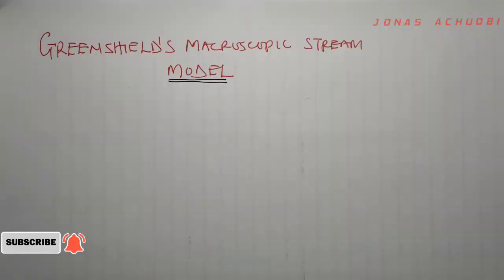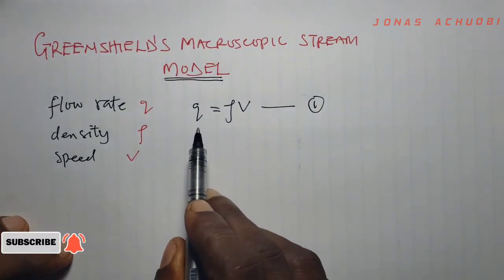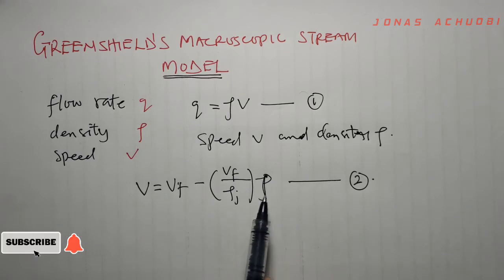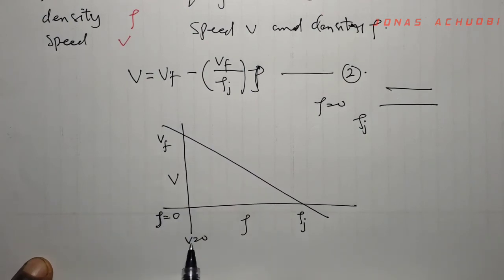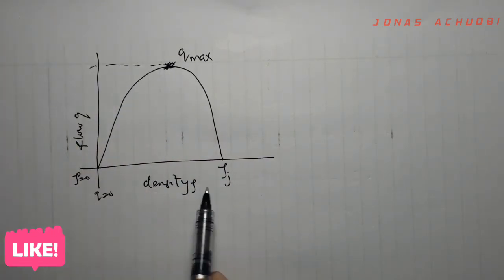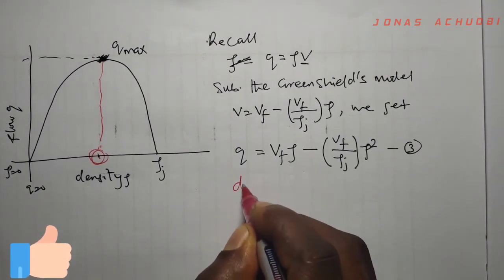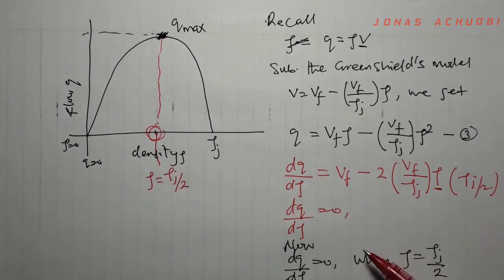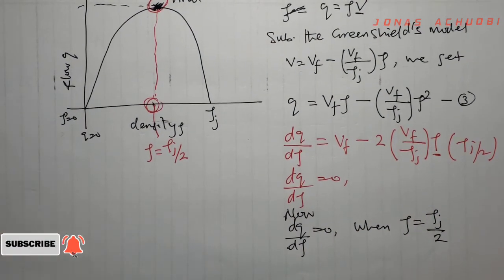Greenshield’s traffic flow Model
Greenshield’s traffic flow Model. This video explains in details, the Greenshield’s traffic flow model which establishes a liner speed－density relationship of the macroscopic traffic flow parameters.
An expression for maximum flow rate is obtained